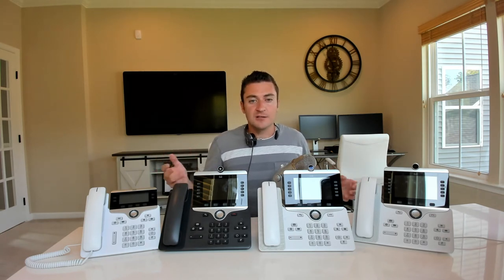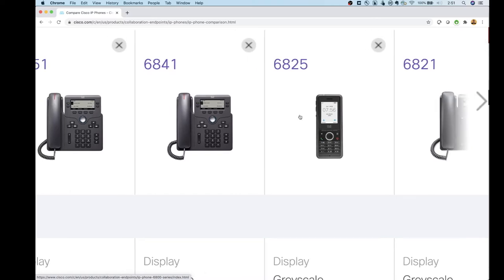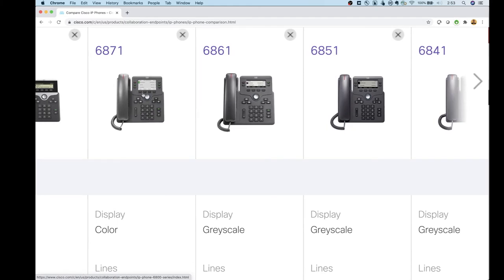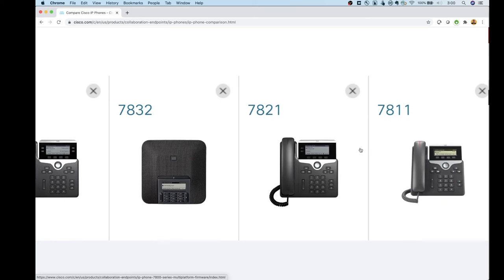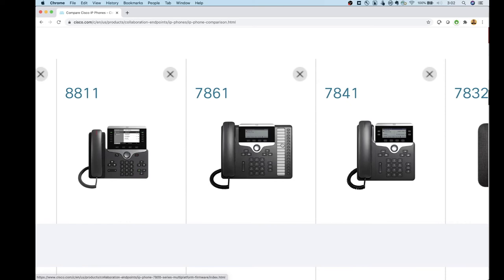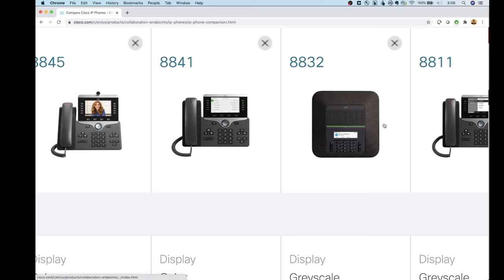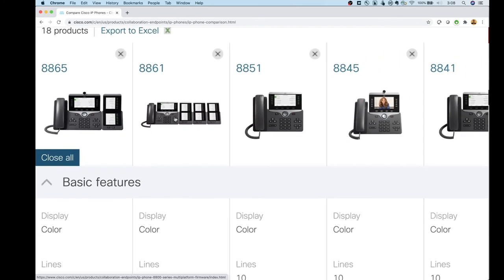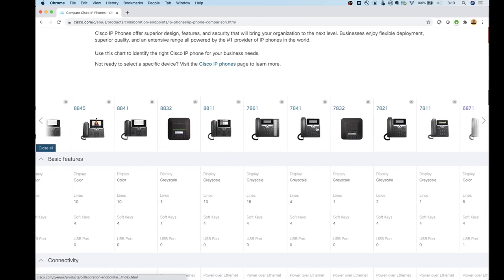Cisco Phone Comparison 6800, 7800, 8800